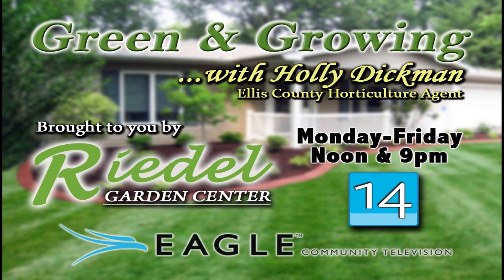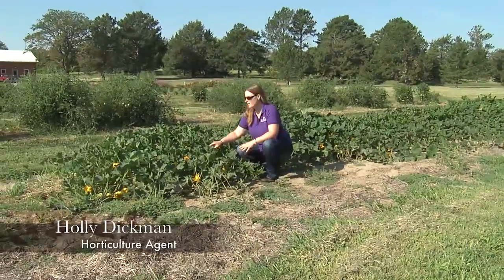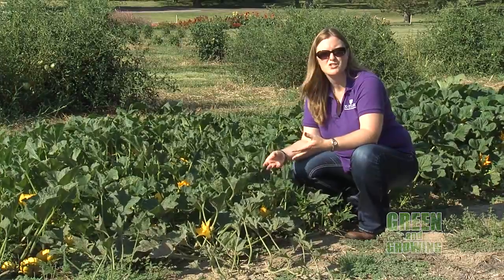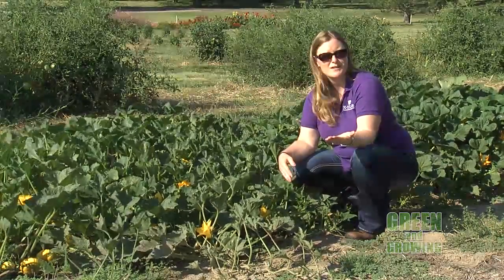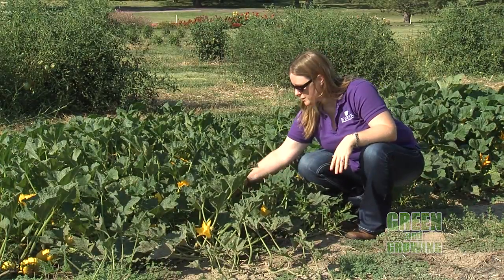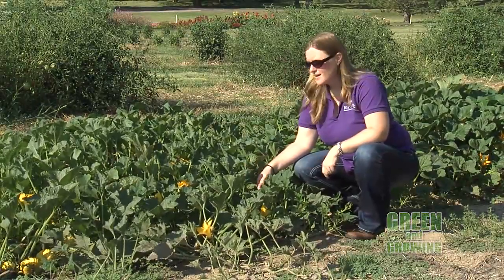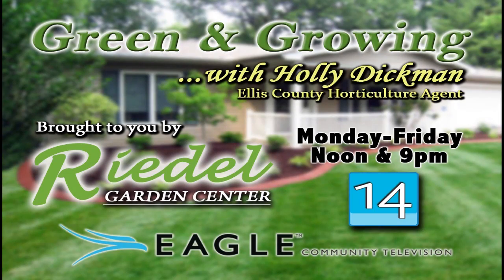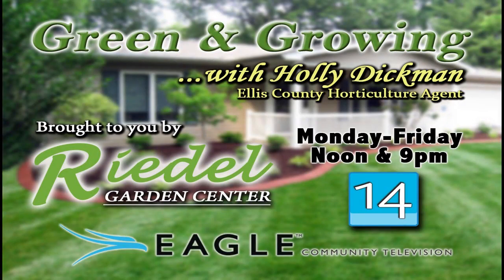Green & Growing - Harvesting Vine Crops